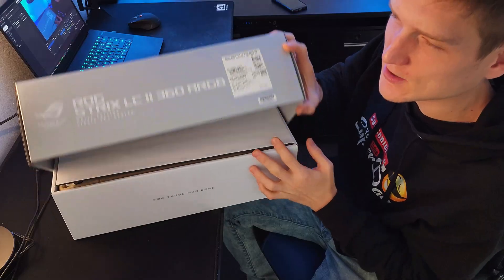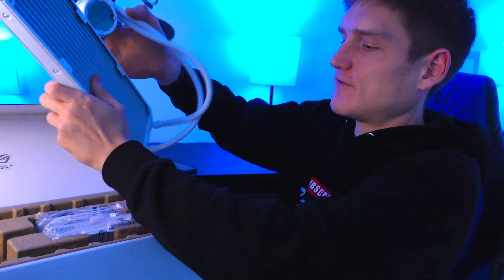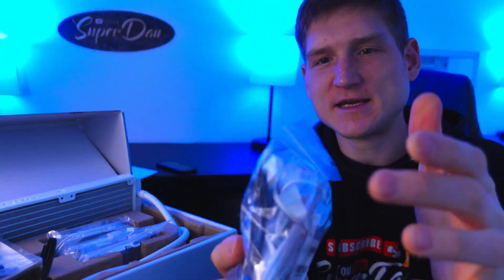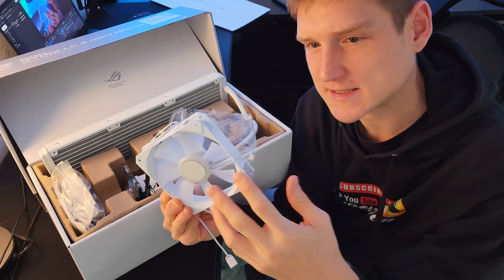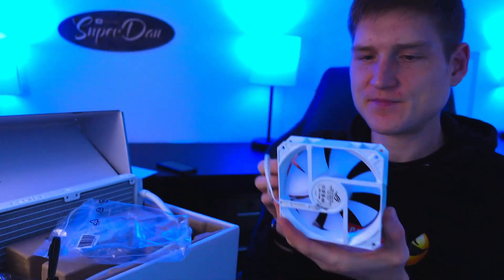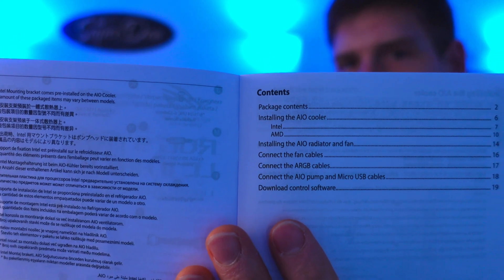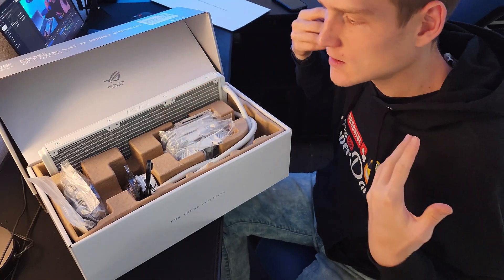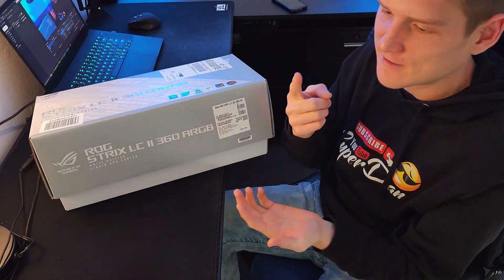BEST CPU Cooler for your Gaming PC on Amazon 2022 🥶🧊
Here is my review of the ASUS 360mm Liquid cooler to keep your gaming PC temperatures much lower. The 13th Gen Intel CPUs need this.
ASUS ROG Strix LC II 360 ARGB White Edition All-in-one AIO Liquid CPU Cooler 360mm Radiator, Intel LGA1700, 115x/2066 and AMD AM4/TR4 Support, Triple 120mm 4-pin PWM Addressable RGB Radiator Fans